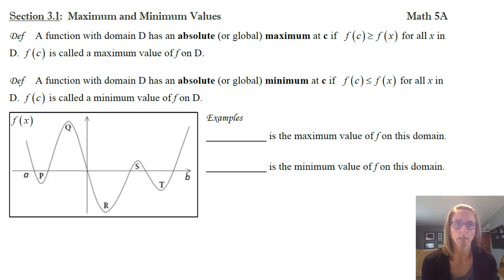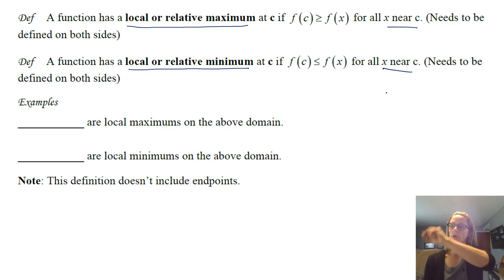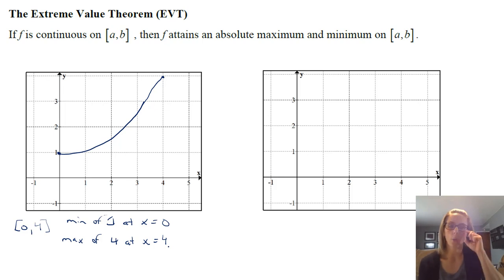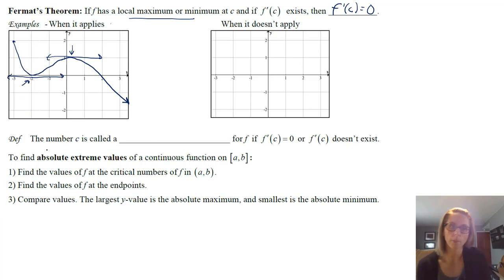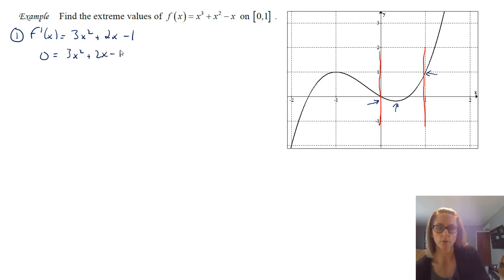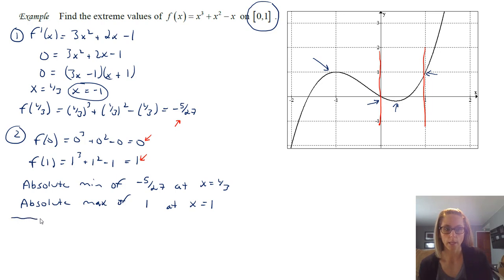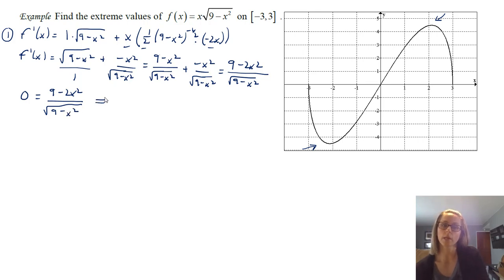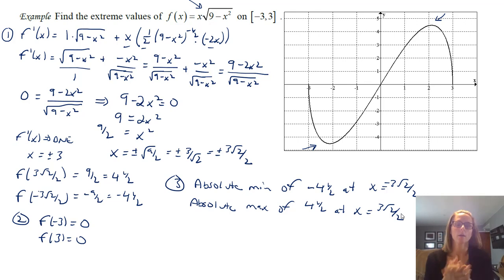Math 005A Section 3 1 Maximum and Minimum Values